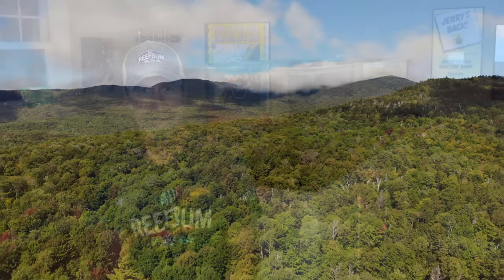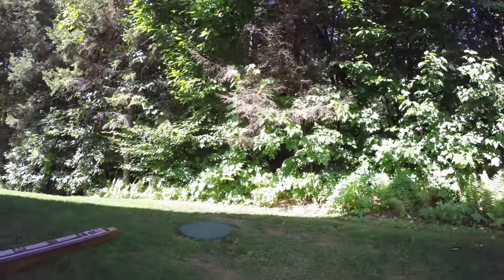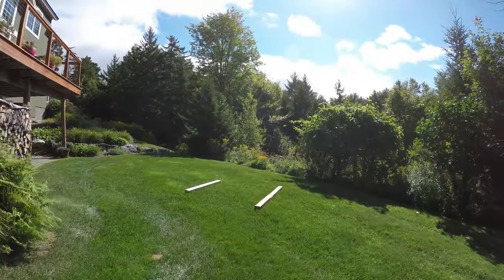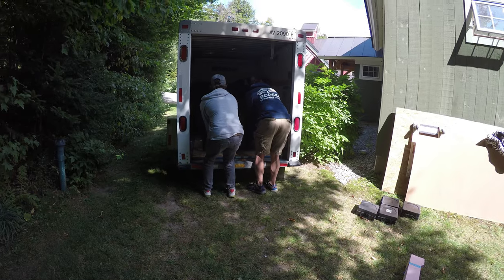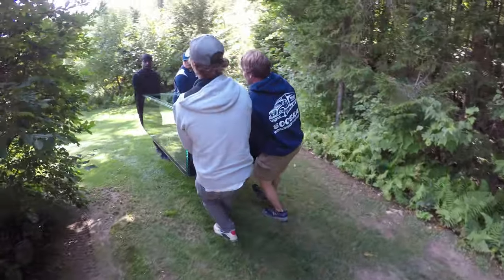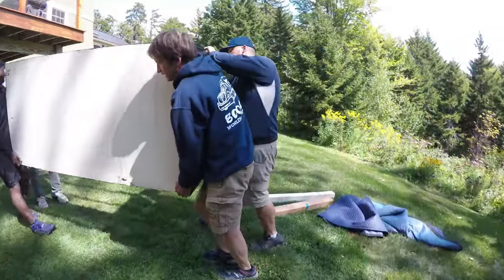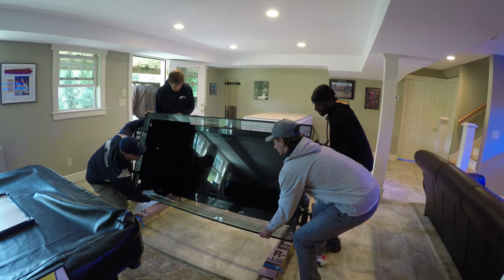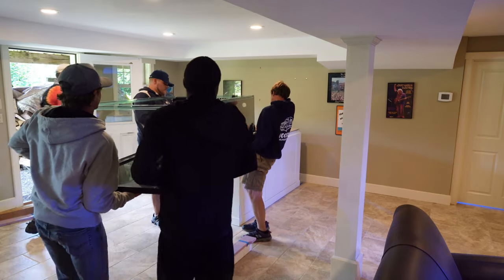3 Glass Walls: My Peninsula Tank Build Journey, Ep #3 - Move In Day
Join me for this 24 part video series that chronicles my journey setting up a 225 gallon custom peninsula reef tank. This tank will be SPS dominant and I am really pump for this build! In the third episode the Coast To Coast Custom Aquariums tank is moved into the house.

Gimbal

Zhiyun Crane